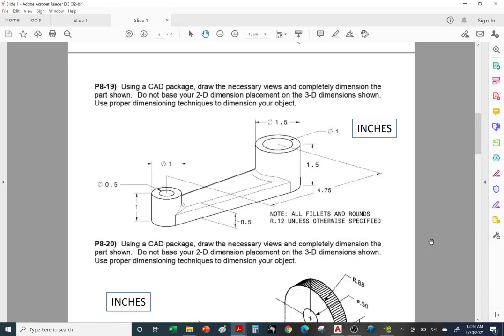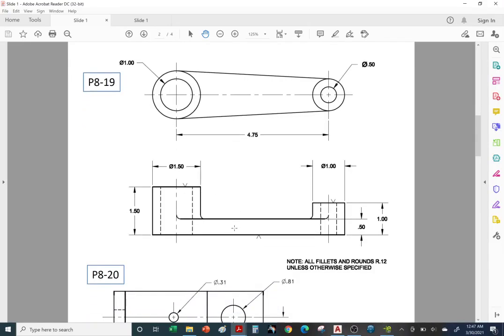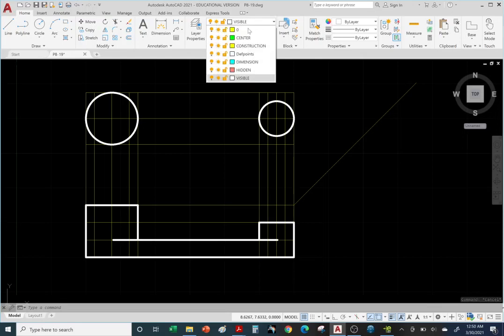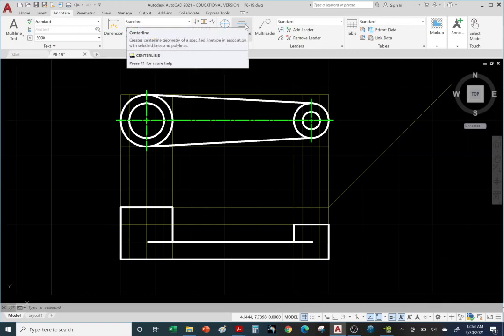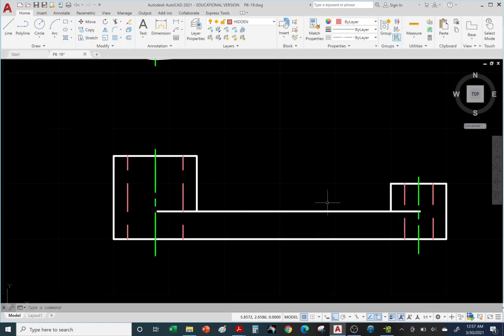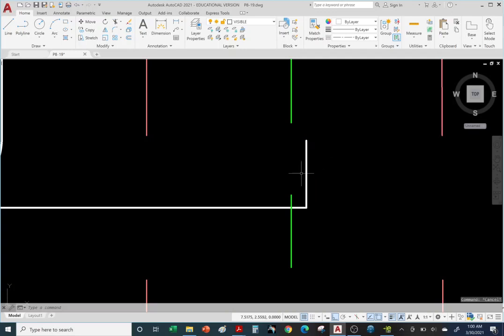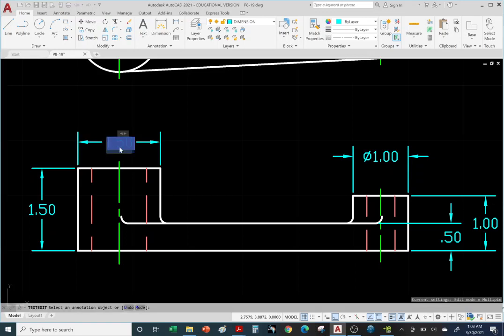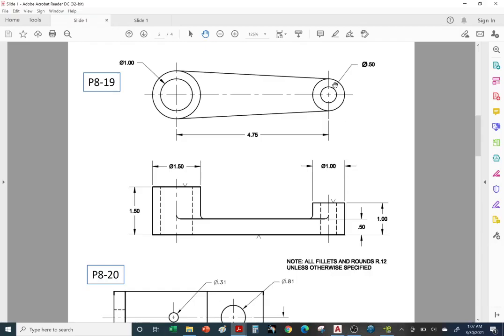Problem 8 19